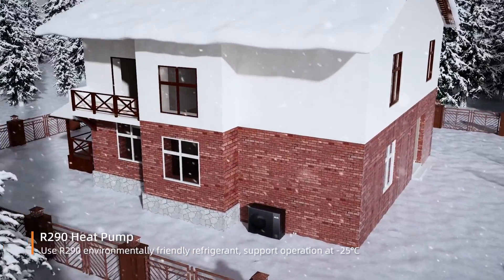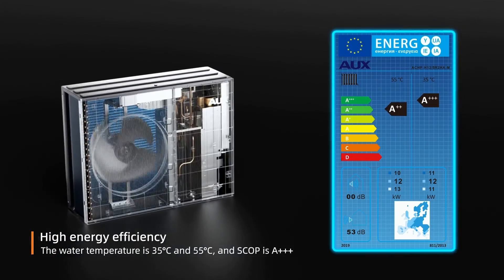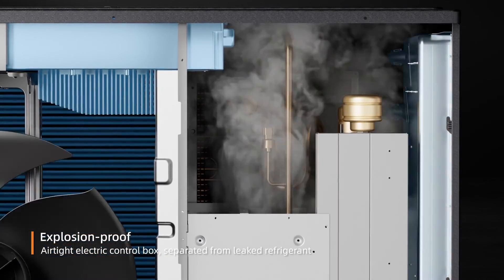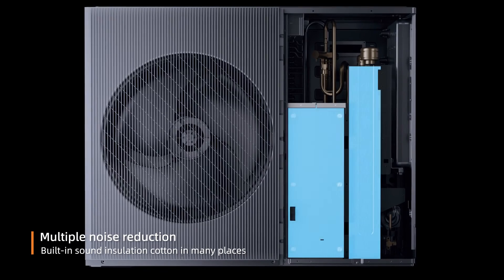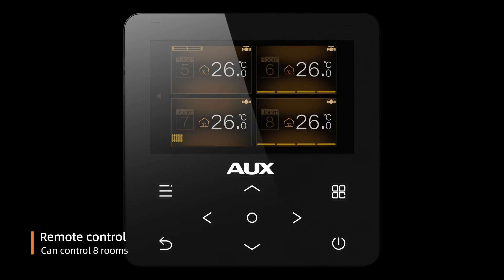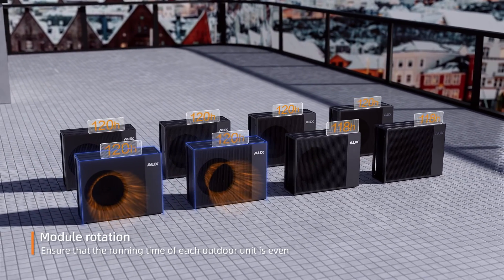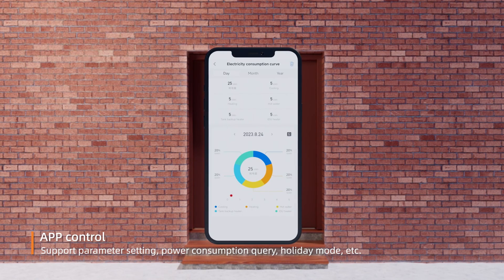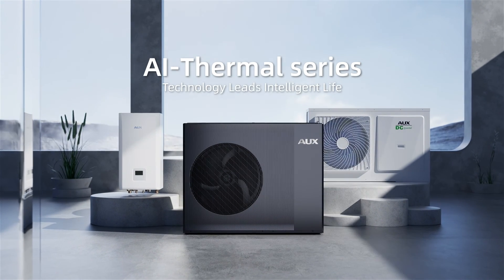AUX R290 Heat Pump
AUX R290 Heat Pump: Use R290 environmentally friendly refrigerant, support operation at -25o C

AI Thermal series - Technology Leads Intelligent Life